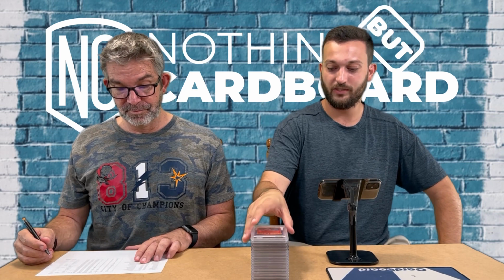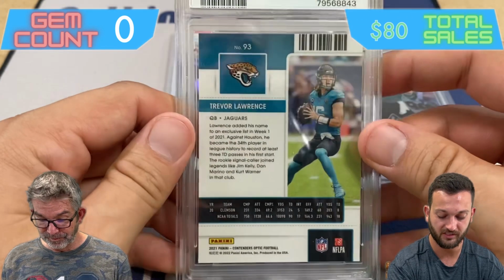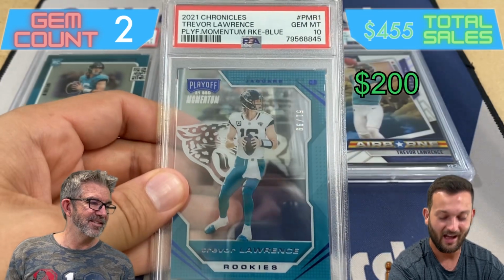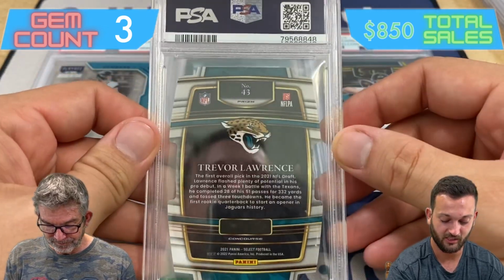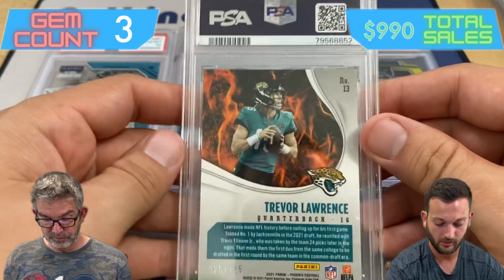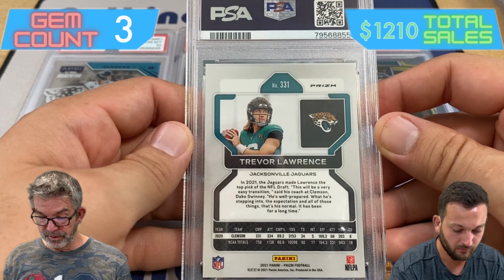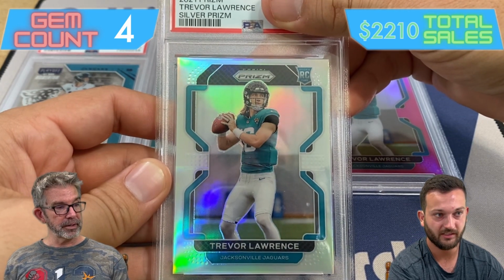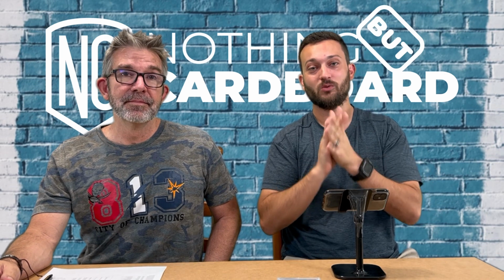IT’S T-LAW TIME! 17 Card PSA Blind Reveal!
Jon has nothing but Trevor Lawrence in this 17 card PSA Blind Reveal! Check out how he did in part 2 of his 30 card order!